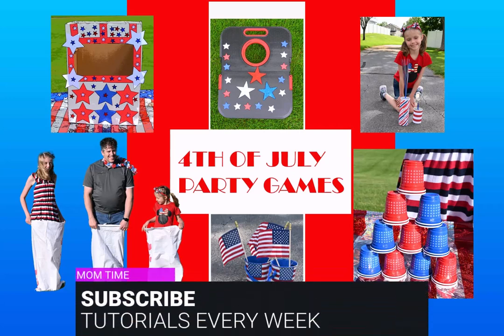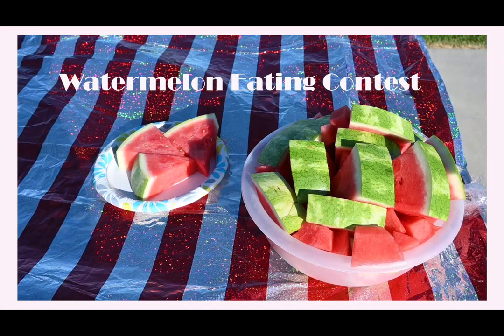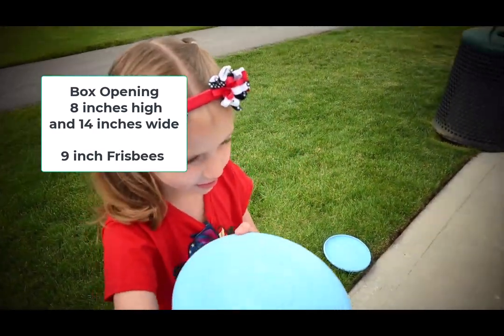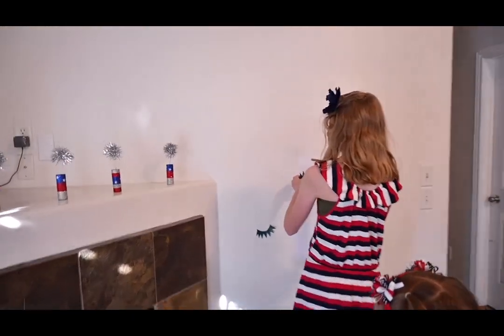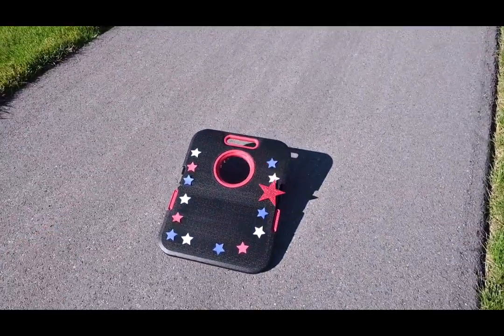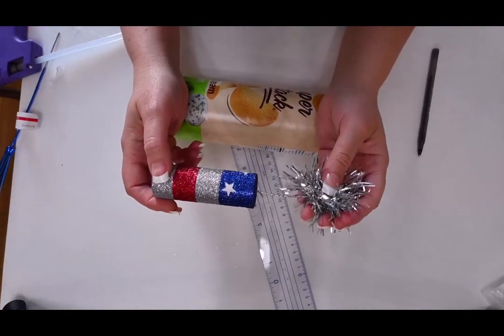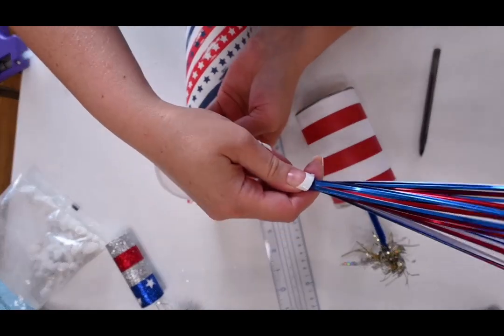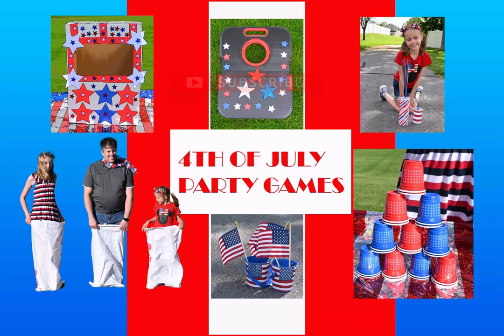4th of July Games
This video will help you have the best 4th of July party. These games and ideas are perfect for families and children. All of the games are a perfect addition to any Fourth of July picnic and make for a great time.